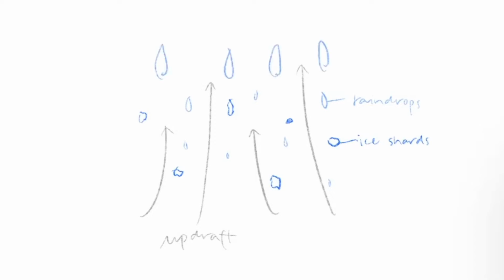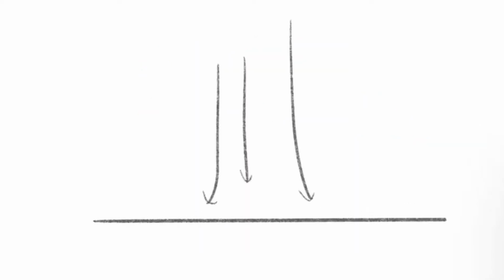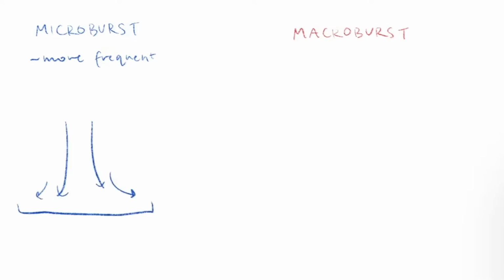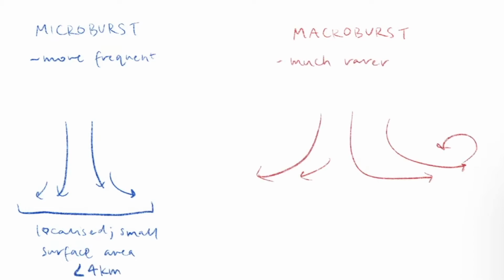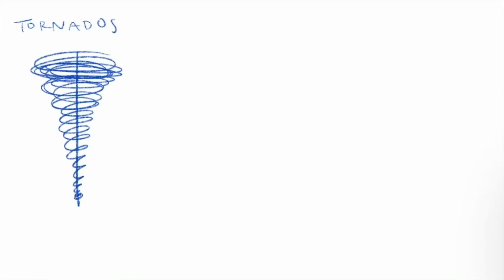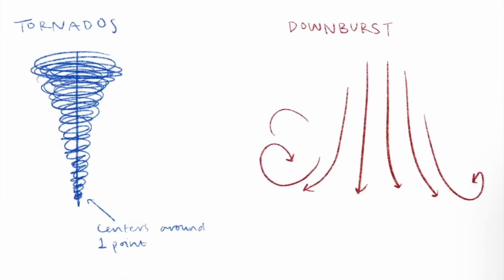What is a downburst?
evidently sick (physically and mentally) when doing this
2021